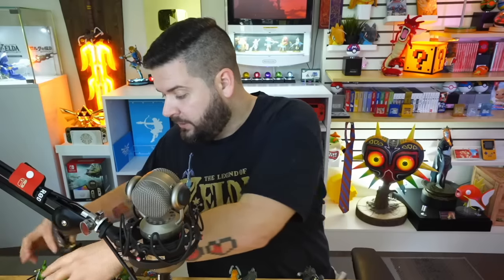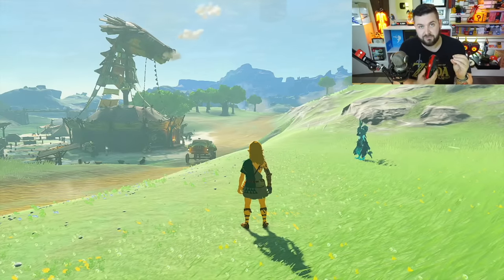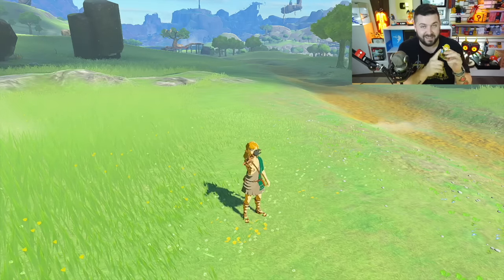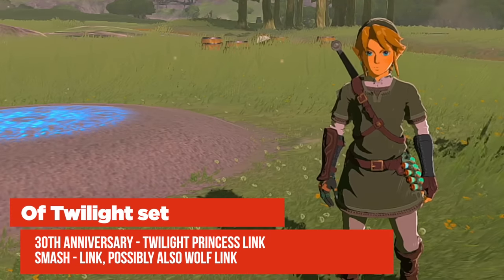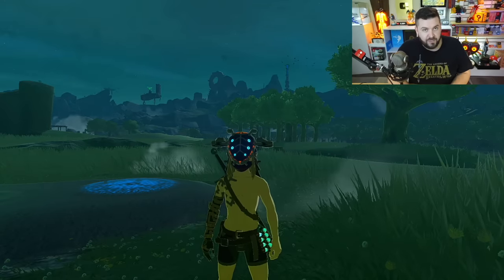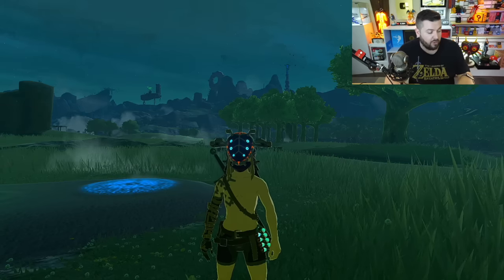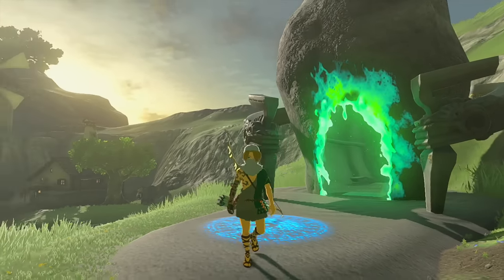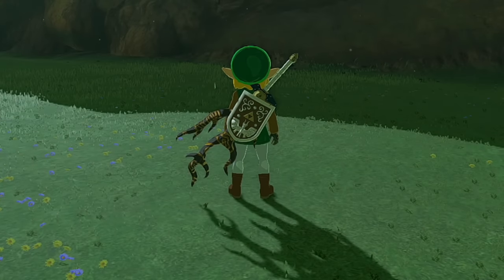All 55 Amiibo Unlocks in Tears of the Kingdom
The Legend of Zelda Tears Of The Kingdom has officially launched and has a lot of Clothing, Weapons, Armor Sets, and Exclusive Paragliders that can be obtained by scanning Amiibo from past Zelda series. here are All 55 Amiibo Unlocks in Tears of the Kingdom

0:00 Which Amiibos work?
1:23 Enable Amiibo Scanning
2:24 Disclaimer about Obtaining Clothing
3:21 Amiibo outfits
5:52 Amiibo Weapons
8:06 Efficient Amiibo Scanning
10:42 Exclusive Paragliders
14:45 Unreleased Gerudo-King Amiibo & Princess Zelda Amiibo
15:01 Upgrading Armor